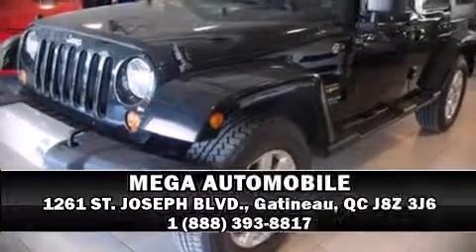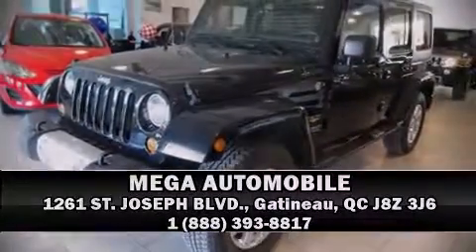2013 Jeep Wrangler UNLIMITED SAHARA 4WD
MEGA AUTOMOBILE
1261 ST. JOSEPH BLVD.

Take command of the road in the 2013 Jeep Wrangler Unlimited. Smooth gearshifts are achieved thanks to the refined 6 cylinder engine, and for added security, dynamic Stability Control supplements the drivetrain. Four wheel drive allows you to go places you've only imagined. Jeep prioritized comfort and style by including: a rear window wiper, a tachometer, an automatic dimming rear-view mirror, an outside temperature display, heated door mirrors, skid plates, and remote keyless entry. Jeep also prioritized safety and security with features such as: dual front impact airbags with occupant sensing airbag, integrated roll-over protection, traction control, ignition disabling, and 4 wheel disc brakes with ABS. Brake assist technology provides extra pressure when applying the brakes. Our team is professional, and we offer a no-pressure environment. We'd be happy to answer any questions that you may have. Stop by our dealership or give us a call for more information.